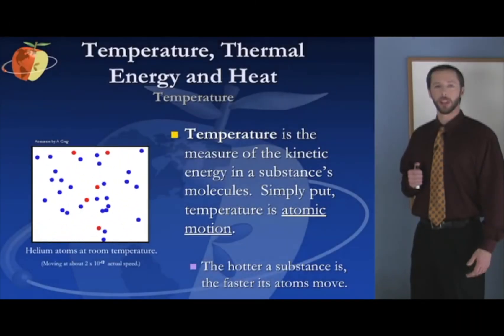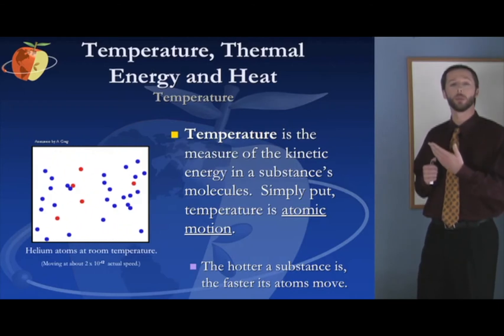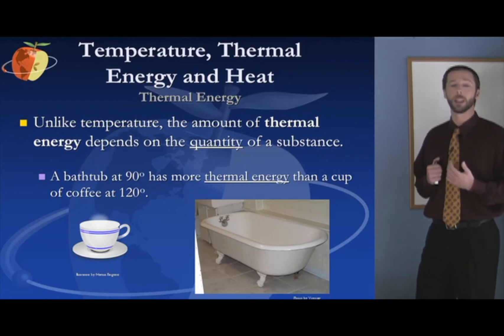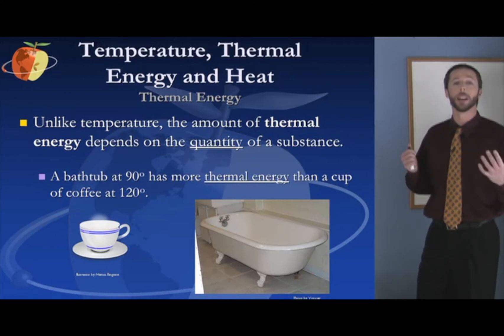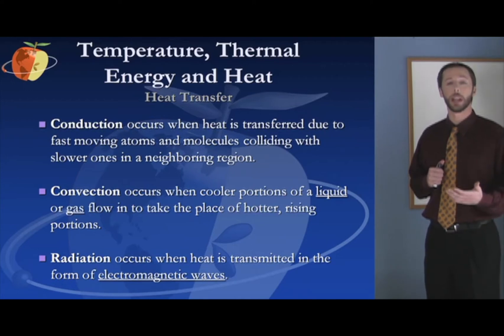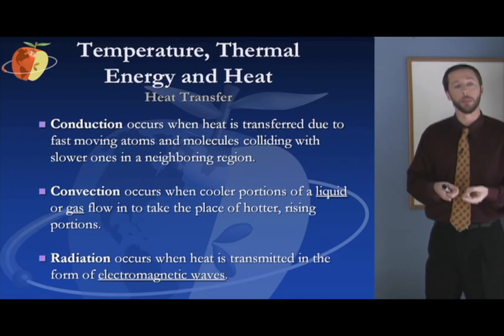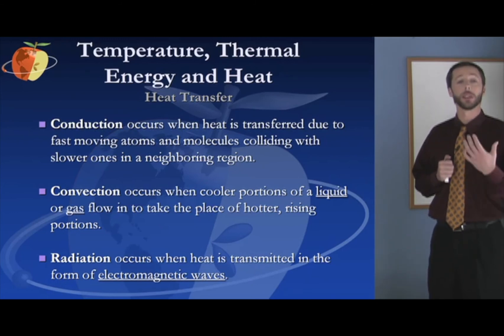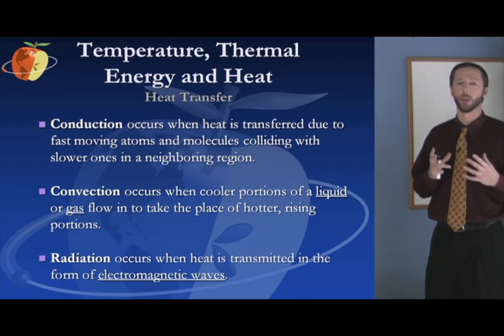FTCE Elementary Education Test Prep (Science Section)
This FTCE Elementary Education test prep video covers important subject matter appearing on the science portion of the FTCE Elementary Education Exam (060).  This particular video focuses on temperature, thermal energy and heat, a concept that typically appears on several FTCE Elementary Education Science questions.

Our online prep programs for FTCE Elementary Education include Core subject matter videos like this one, which cover all areas of Instruction, Nature of Science, Physical Science, Earth & Space Science, and Life Science concept that you need to know for the exam, and also include interactive practice tests with "Smart-STEM" virtual tutoring that helps you with each question you missed and teaches you the specific test strategies you need to pass.

On the Teachers Test Prep website, you can also access a free FTCE Study Guide and FTCE Practice Test, which can help you get started preparing for your teacher credentialing and certification exam by assessing your strengths and weaknesses in each domain of the test.